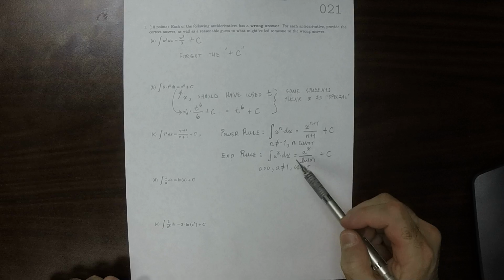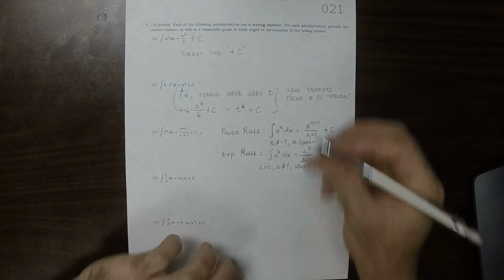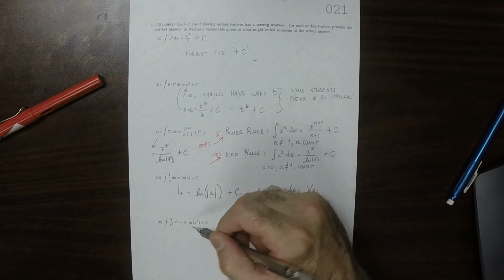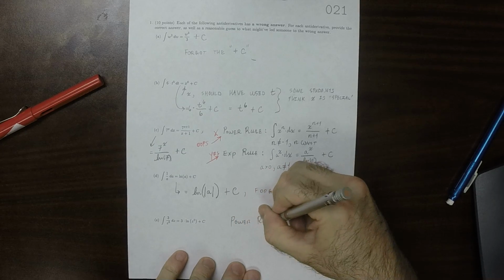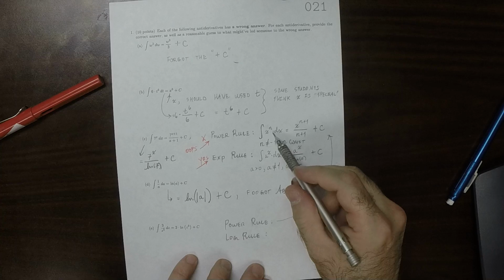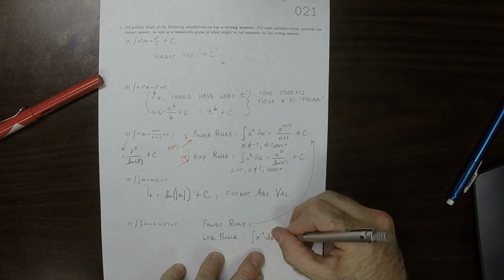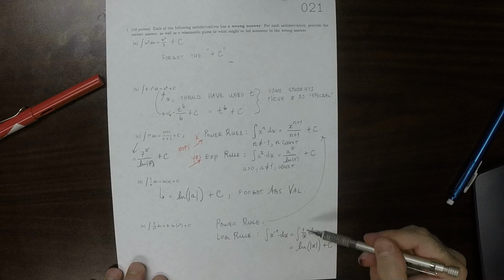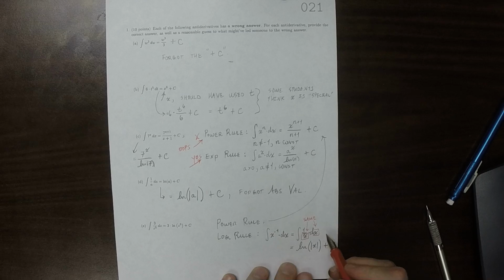18u MATH 1326: wex/021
Applied Calculus II: Antiderivative, What went wrong?, t0:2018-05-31, t1:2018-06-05